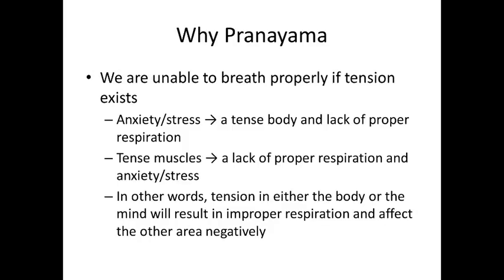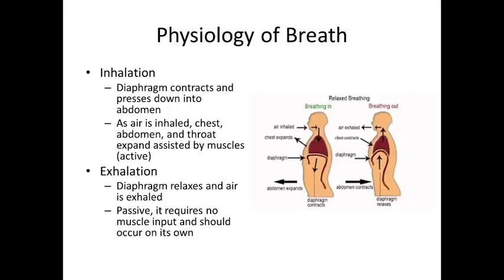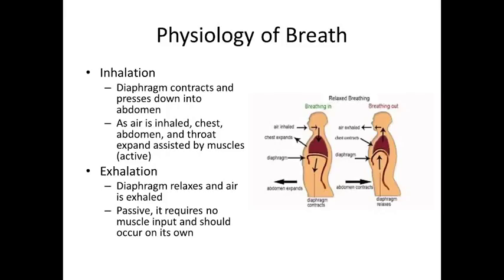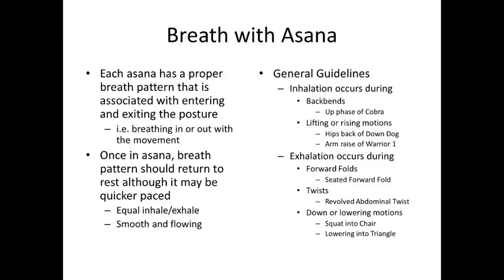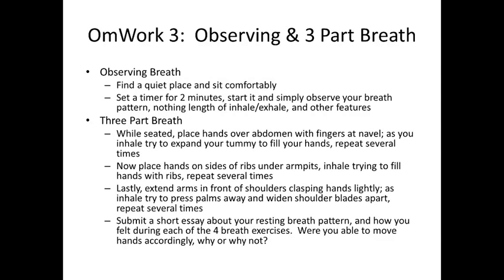PSU Hn, Kines077, Lecture #4